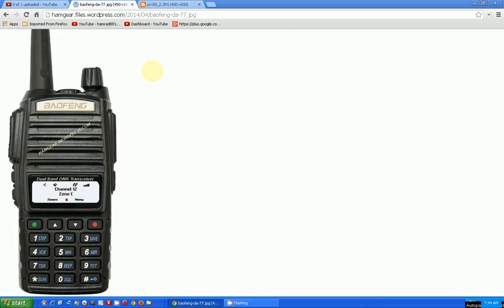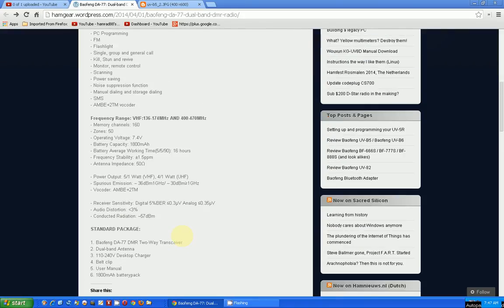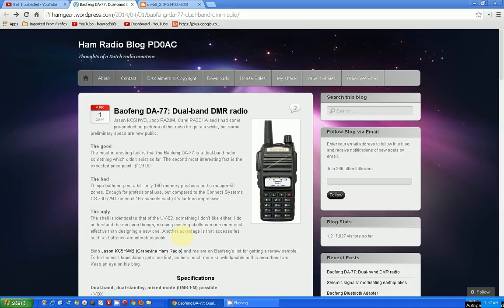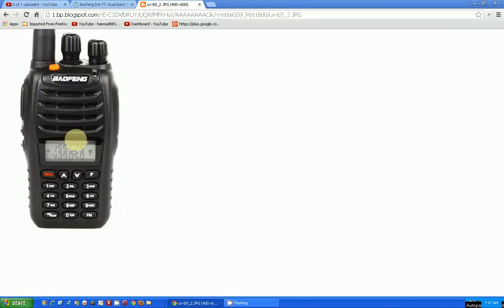TRRS #0272 - New, New Baofeng Radio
This is some information about a new Baofeng Handheld dual band amateur radio and a great website for information like this.